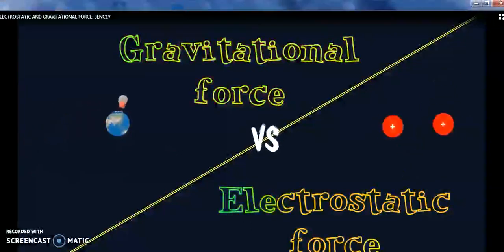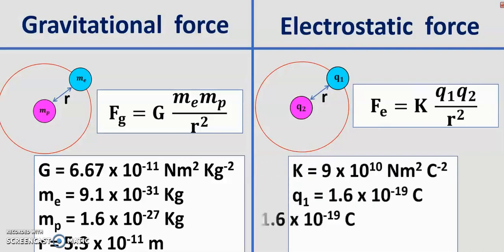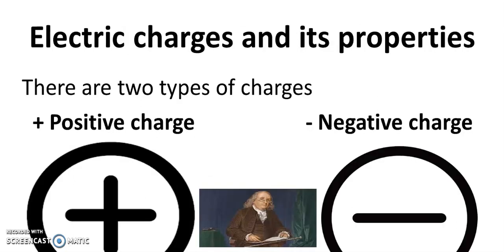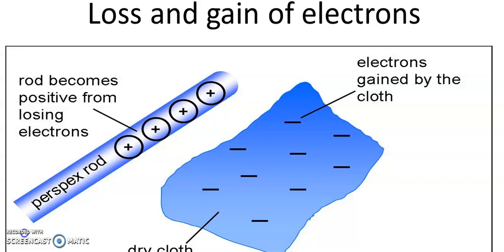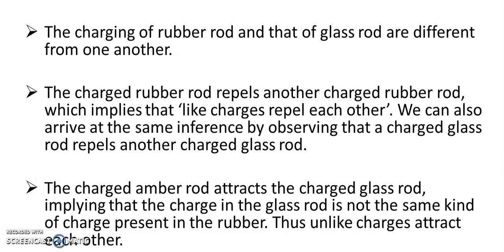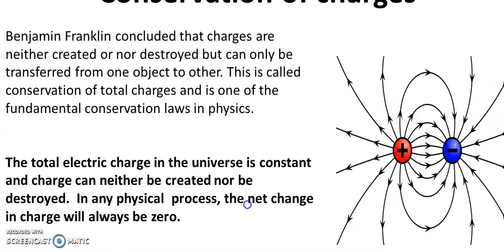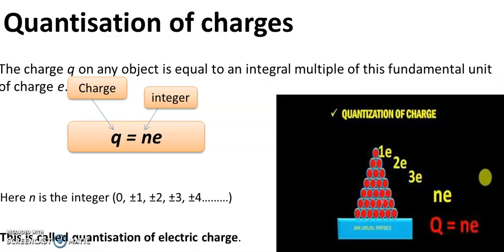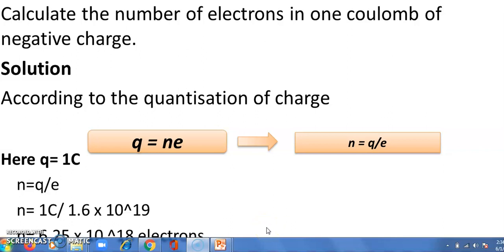12 - Physics - Introduction to Electrostatics - Ms. Jency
12 - Physics - Chapter 1 - Introduction to Electrostatics - Historical background of charges & Basic Properties of Charges - Ms. Jency (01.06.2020)